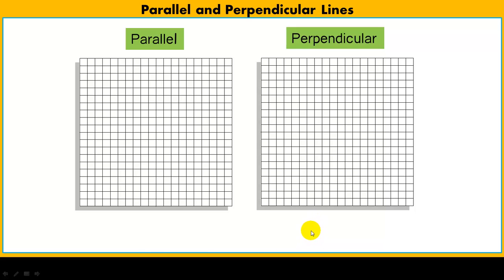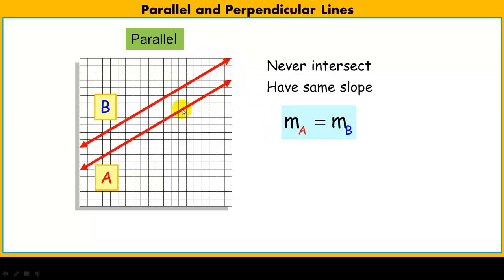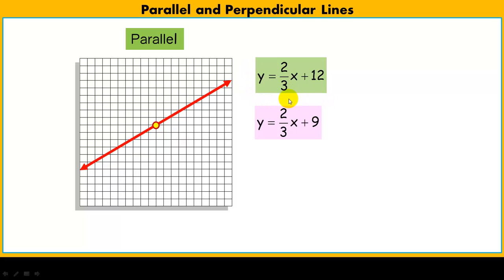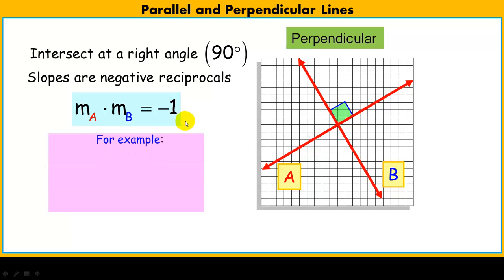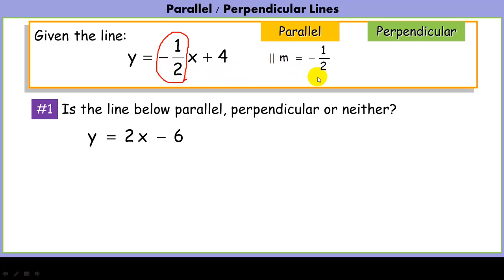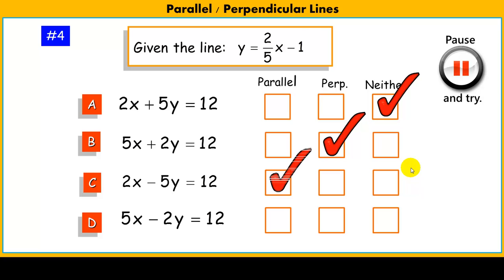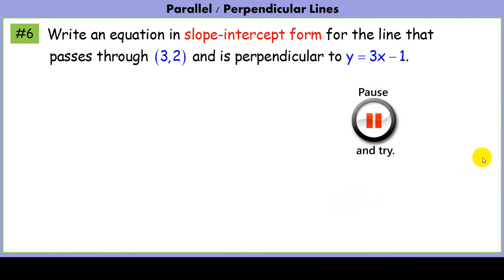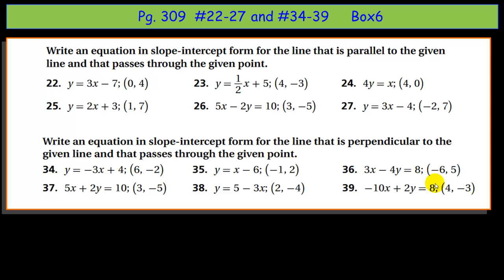Parallel and Perpendicular Lines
Algebraic relationships on Parallel and Perpendicular lines.